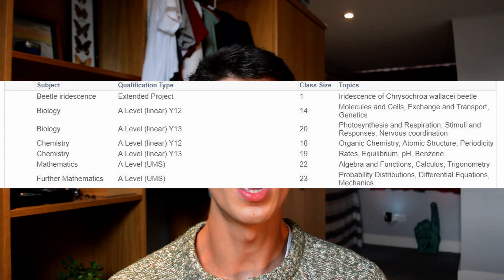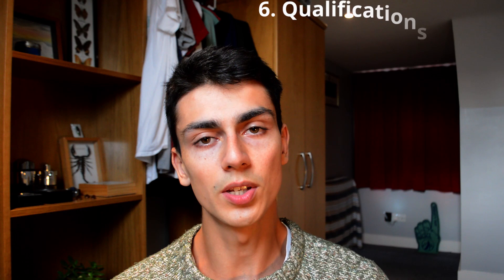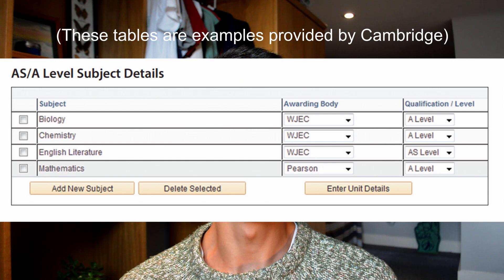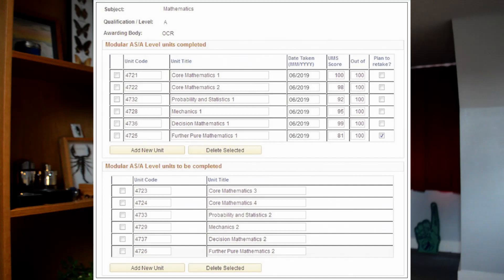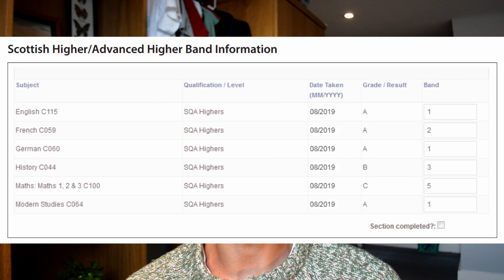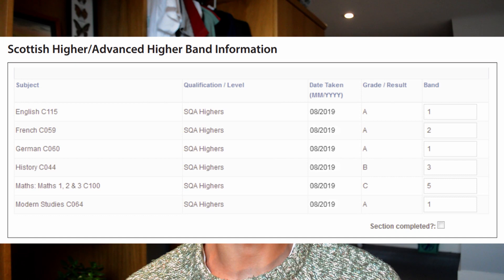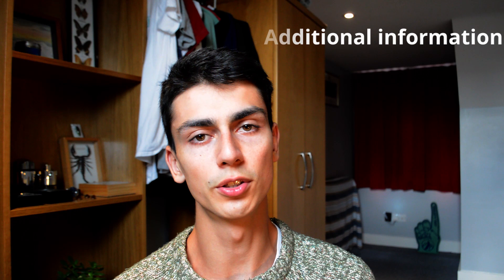Cambridge University SAQ Guide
If you're applying to Cambridge then you'll have to fill out a supplementary application questionnaire (SAQ). Here's my guide!

Timestamps:
0:00 Introduction and overview
1:01 1. Application type
1:17 2. Photograph
1:28 3. Personal details
1:34 4. BMAT Number
1:40 5. Education
2:49 6. Qualifications
3:19 7. Additional Information
4:19 8. Submit